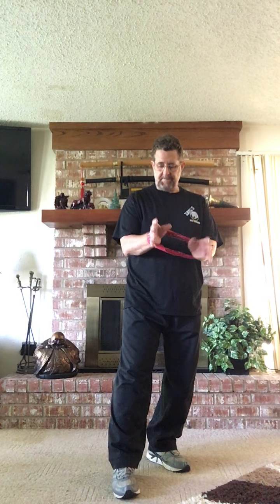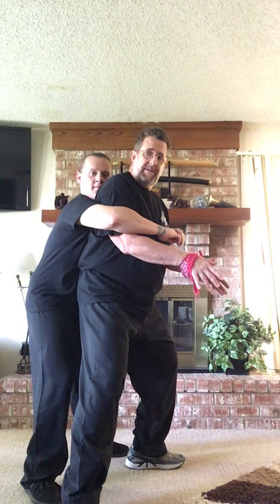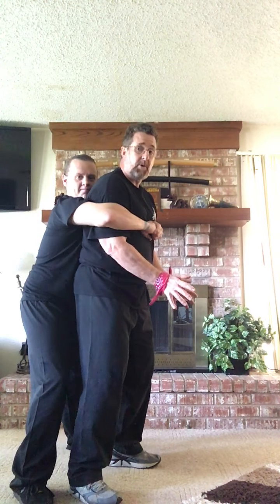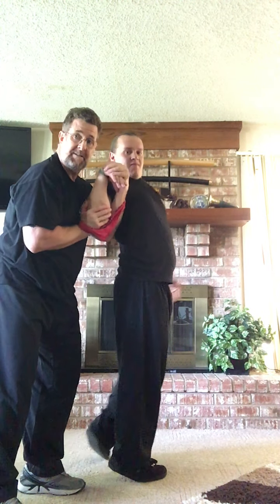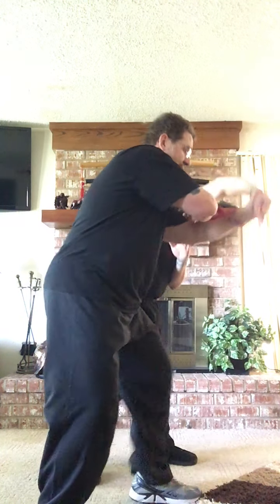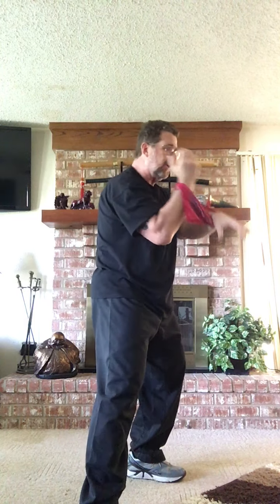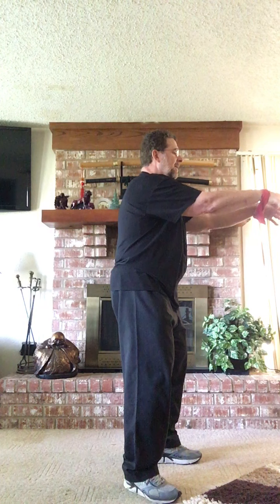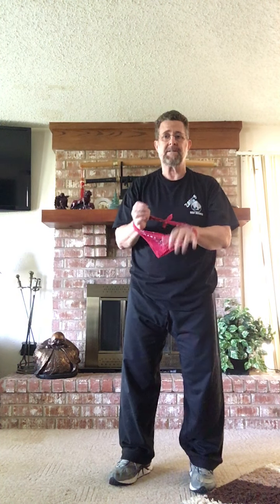Rear Assault - Defense against a Rear Bear Hug - Bandana Training #16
Demonstrating to my students how to defend against a rear bear hug. This is part of the Stay at home social distancing training using a bandana as a training tool to train by yourself.